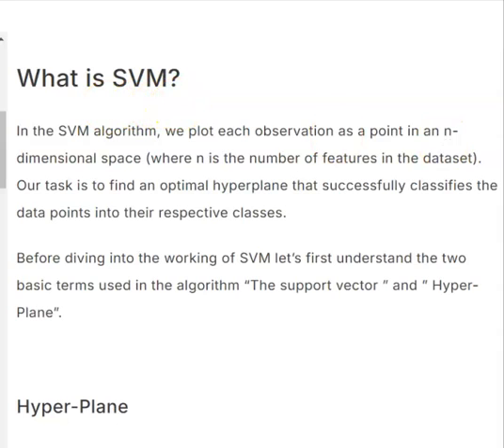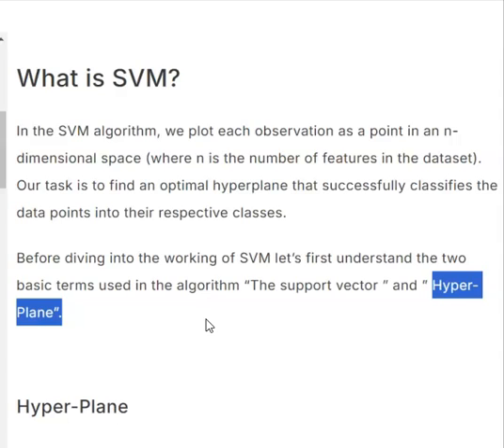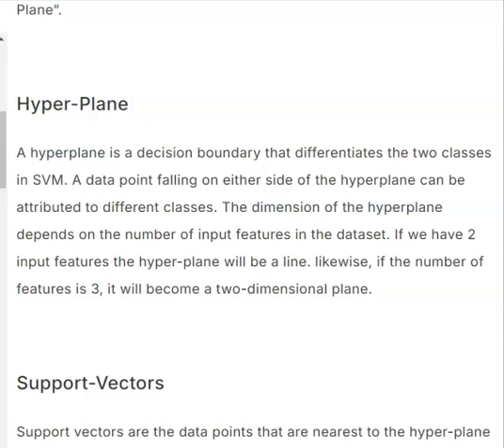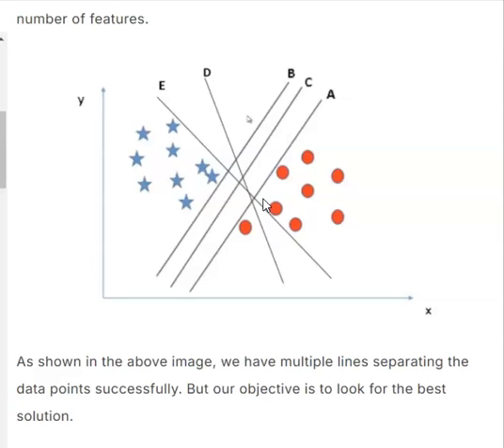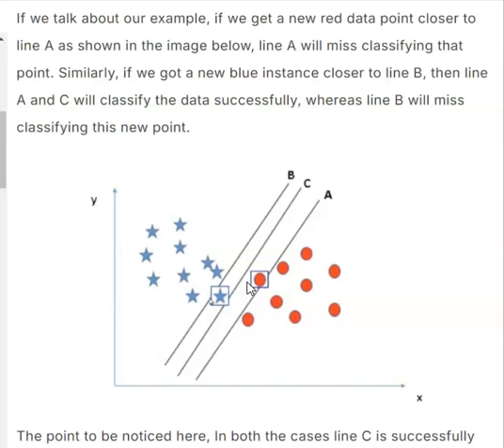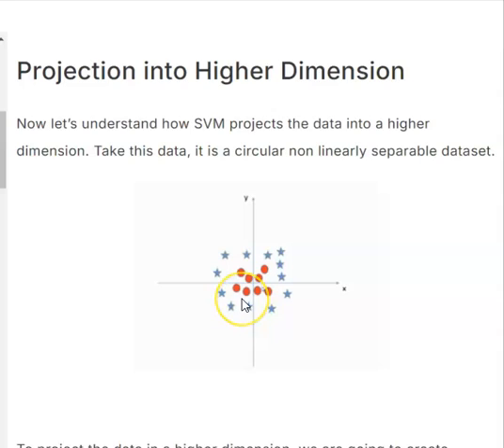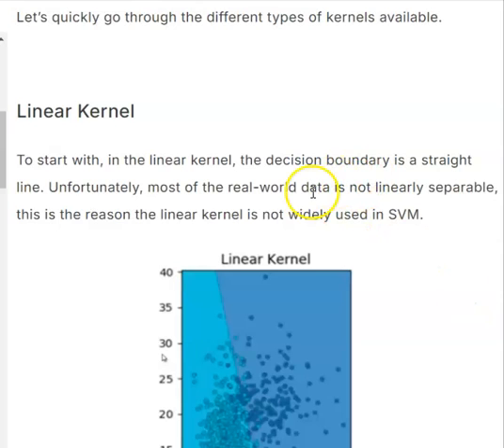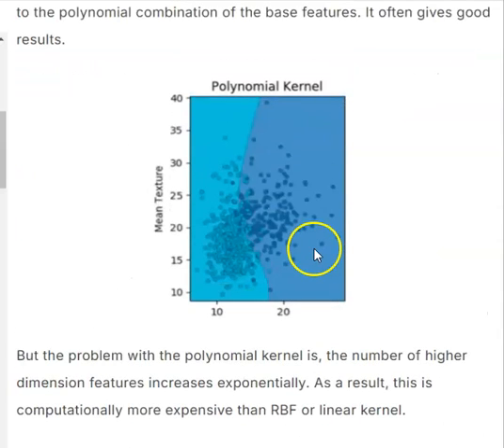How Support Vector Machine (SVM) Works ?|Types of SVM| Linear SVM |Non-Linear SVM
In this video, we dive into the concept of Support Vector Machines (SVM) in simple and easy-to-understand language. If you’re new to machine learning or just want a quick refresher on SVM, you’re in the right place! We’ll explain how SVM helps find the best boundary between two groups of data, whether it's separating apples from oranges or classifying emails as spam or not.

We’ll cover:

What is SVM and how it works
The role of hyperplanes and support vectors
The importance of maximizing the margin
How SVM handles more complex data using the kernel trick
Real-world examples to make it all clear
Whether you’re working on a machine learning project or preparing for an interview, this video breaks down SVM into easy steps. Make sure to watch till the end for a clear understanding!

SVM, Support Vector Machines, Machine Learning, Data Science, Kernel Trick, Classification, AI, Hyperplane, Support Vectors, ML Algorithms, Simple SVM Explanation, Beginner’s Guide to SVM